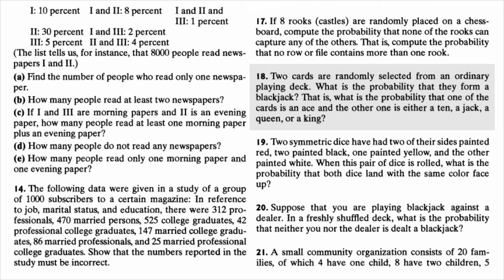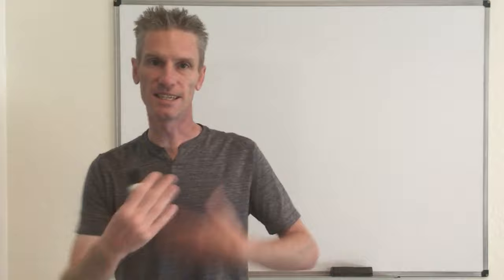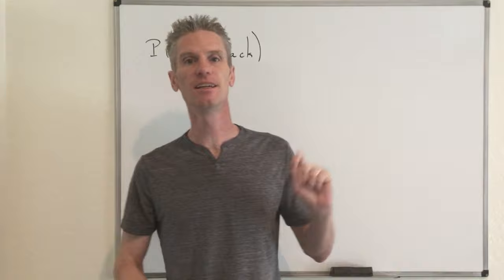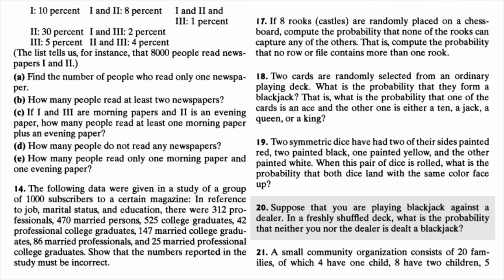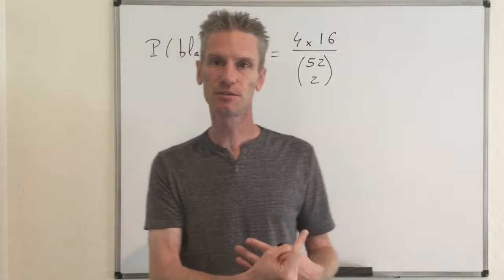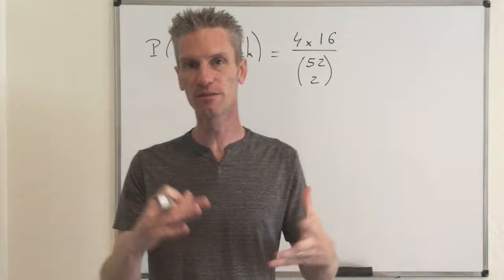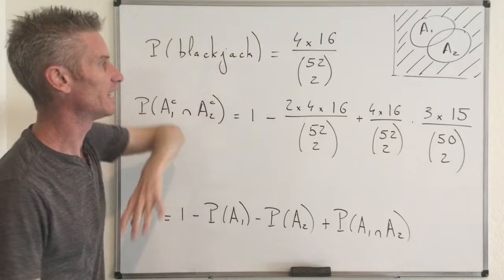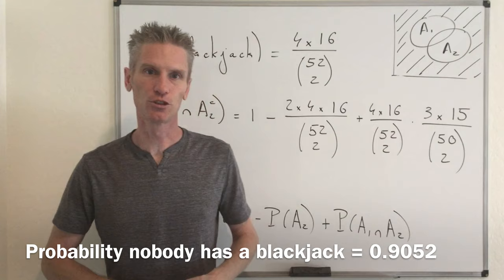02-03. Axioms of probability (exercises 2.18 and 2.20) - Probability of a blackjack.